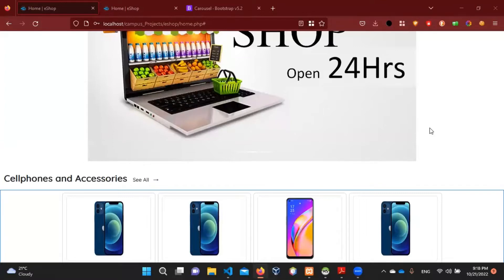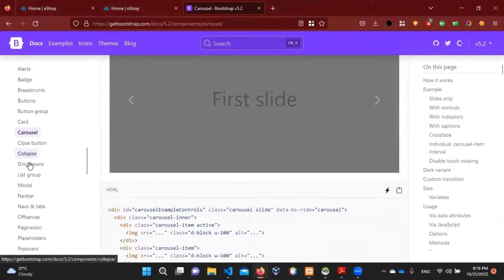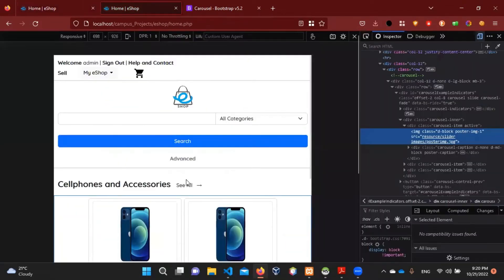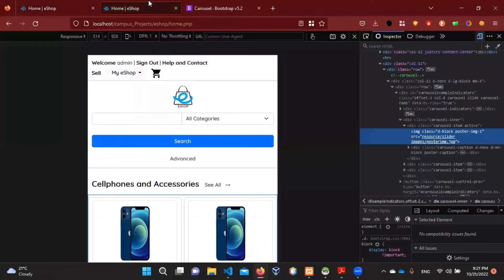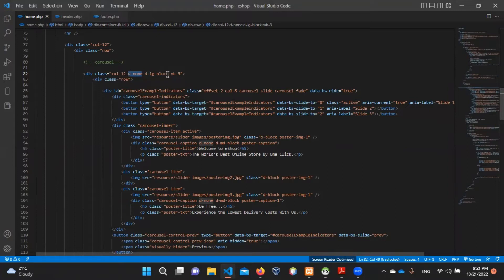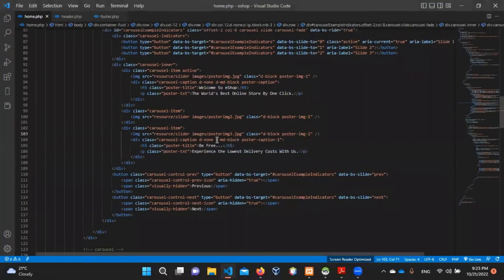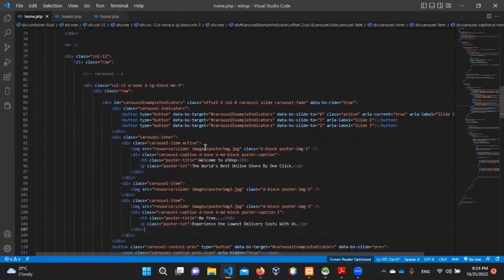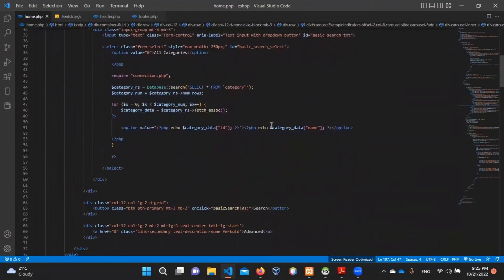Web Project Task 07 | 1st Year | Semester 01 | Java Institute | mYya bro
Project Name : Web Project Development